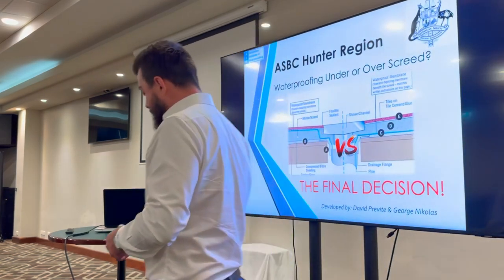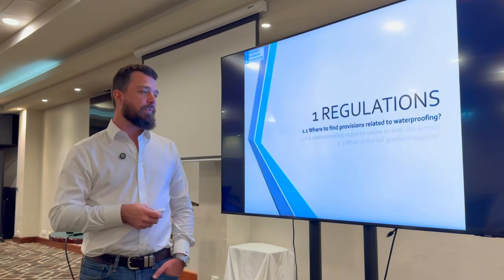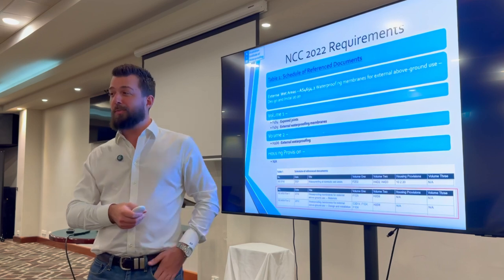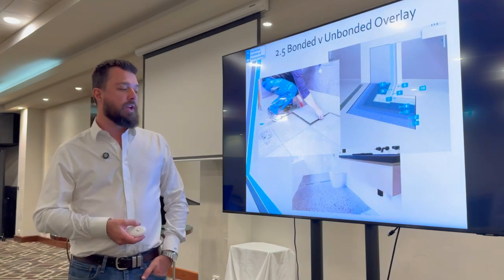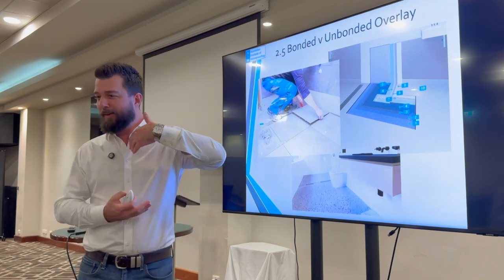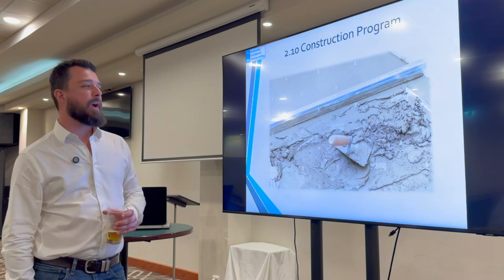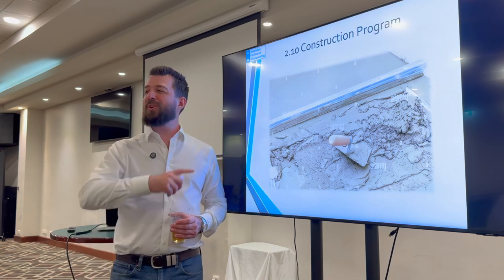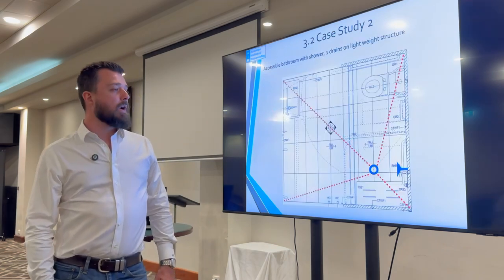Under vs Over Screed Waterproofing: Considerations and Solutions 2023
This presentation recording is your essential guide to under and over screed waterproofing in Australia for 2023. Prepared by the Australian Institute of Waterproofing and delivered by David Previte.